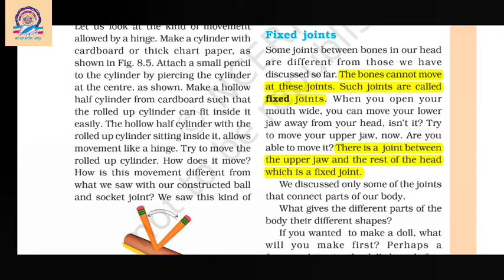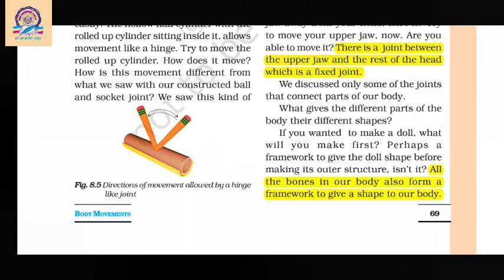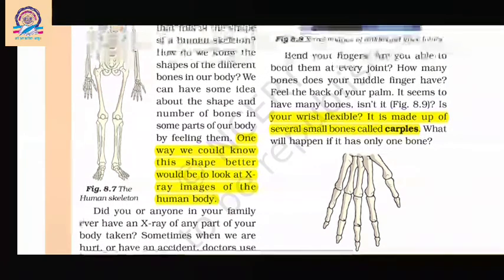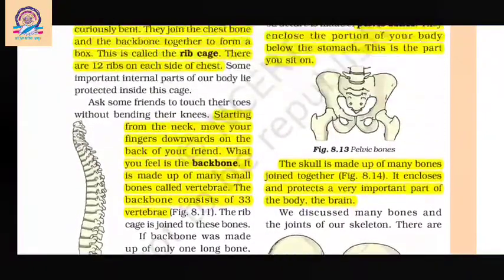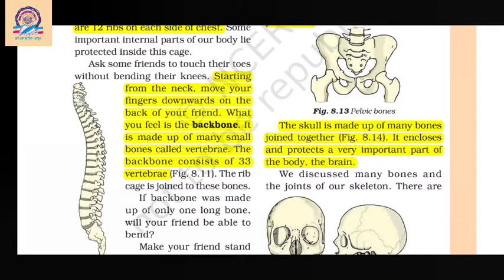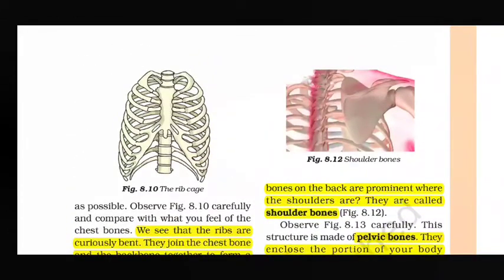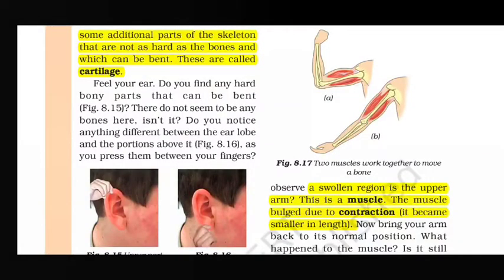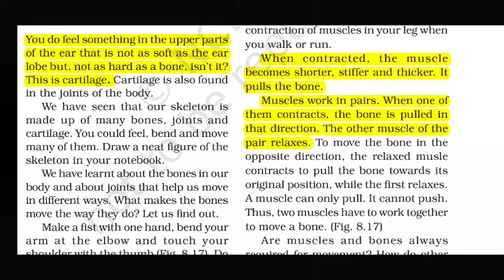Std6 - Science - Chapter 8 - Body Movements : Explanation (Part-3)